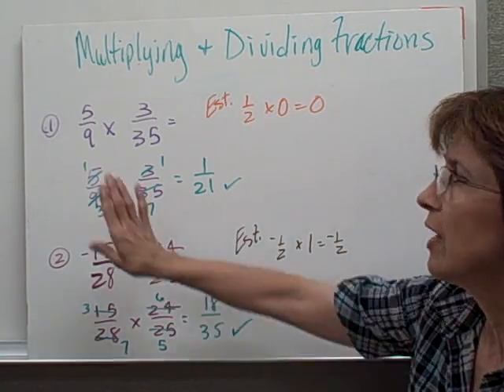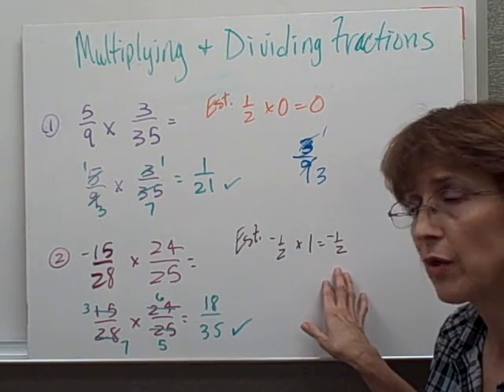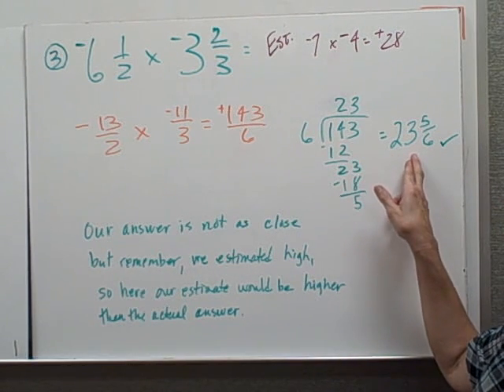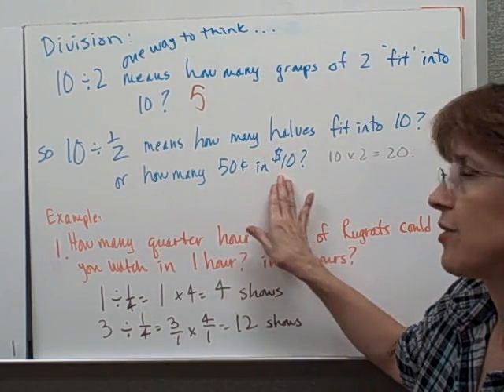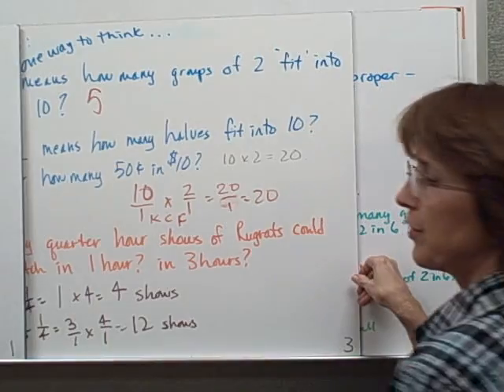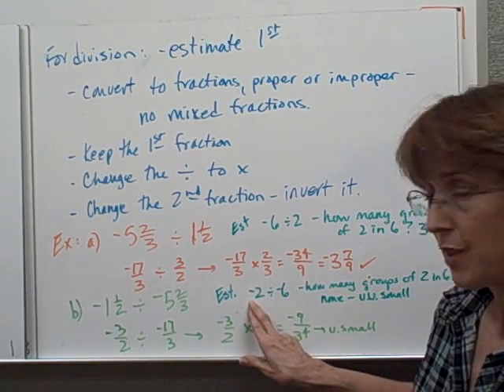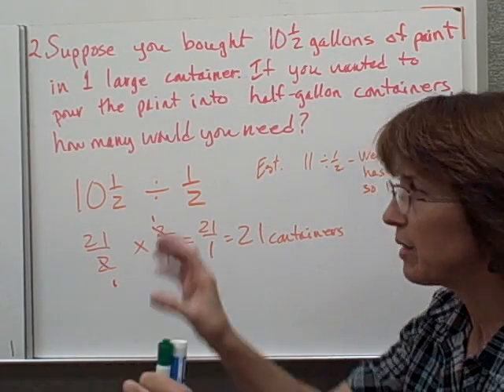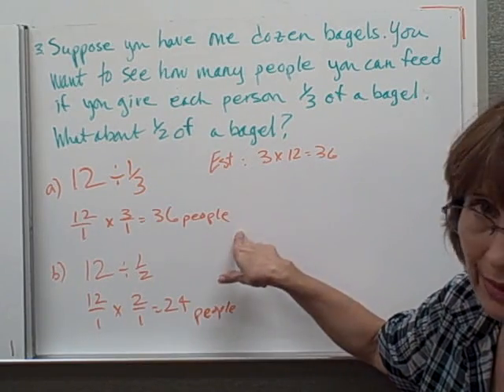Farmer Multiplying and Dividing Fractions